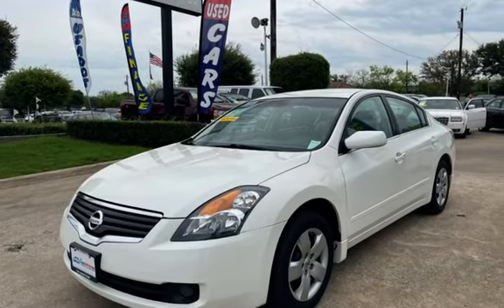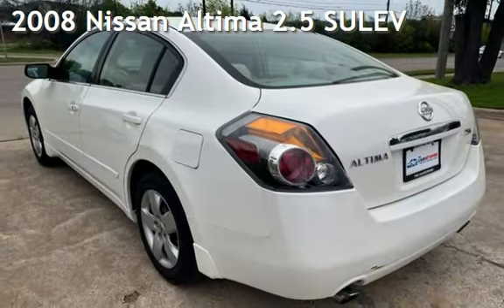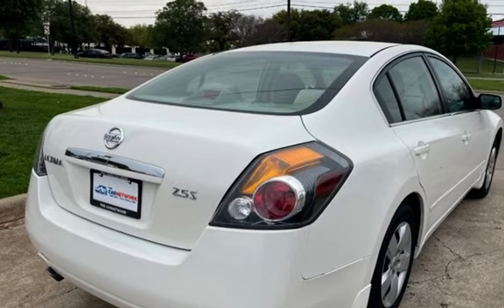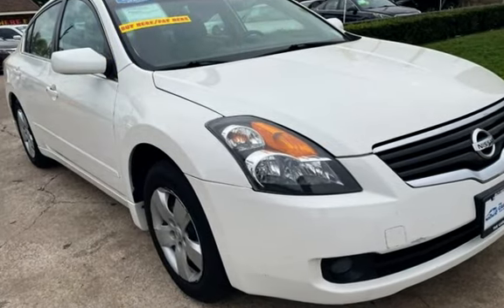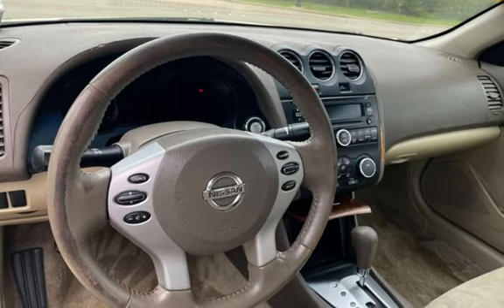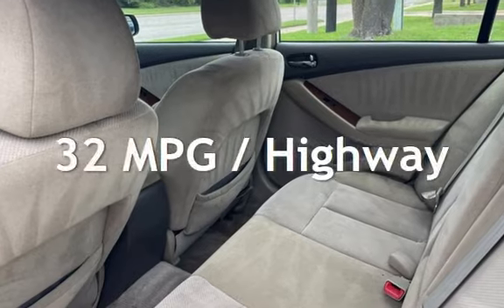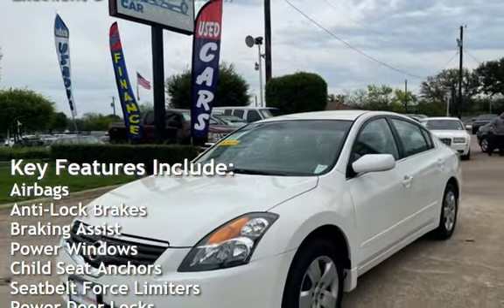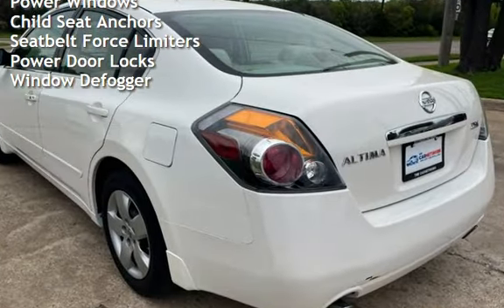2008 Nissan Altima 2.5 SULEV for sale in Garland, TX